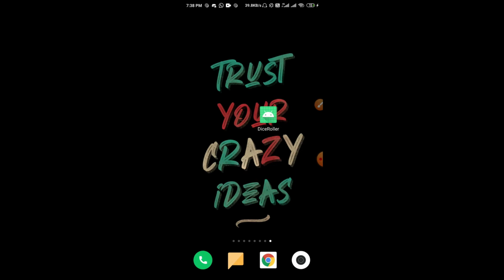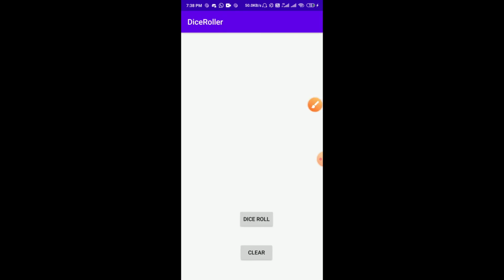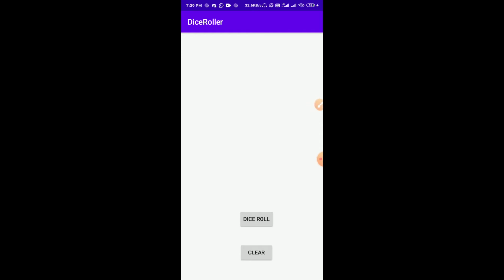Dice Roller App || 30Daysofkotlin || Project || Harsh Kumar Khatri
Hello everyone. I am Harsh Kumar Khatri currently a Beta Microsoft student partner and this is the video is from an app I built while I was learning how to code in Kotlin.
Google started a 30DaysOfKotlin challenge where everyone participating in the challenge was provided with assets that we can use to learn Kotlin and make projects in it and this is one of the projects which was there.

The name of the app is "Dice Roller" which is basically a dice app that can be used by anyone who is playing snake and ladders or Ludo game and has lost the dice. They can use this app and can get a dice which tells the number in an absolute random member.